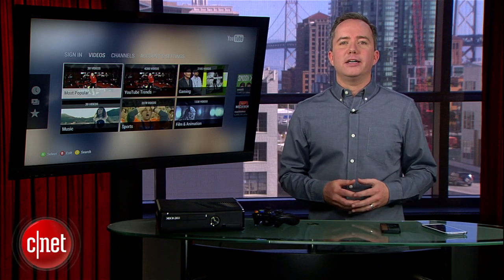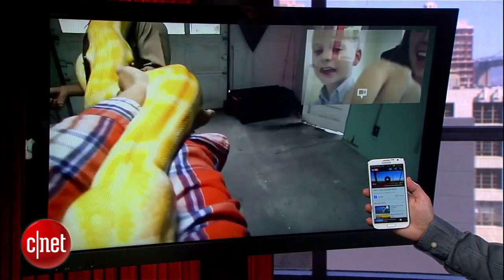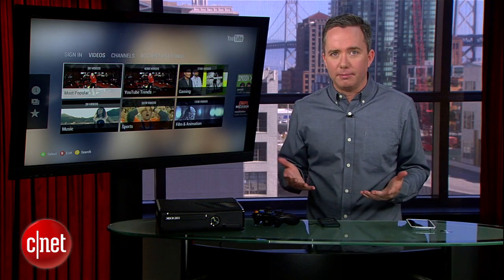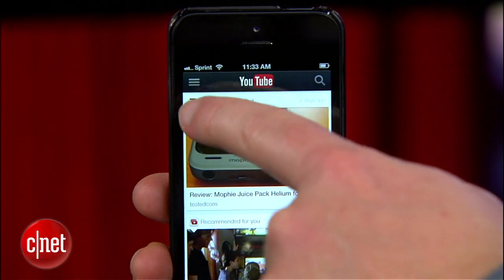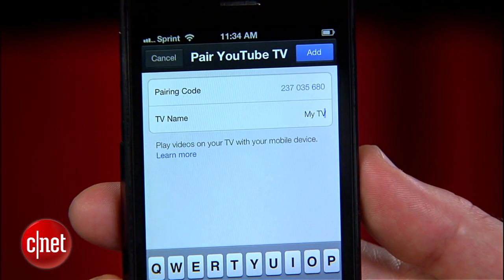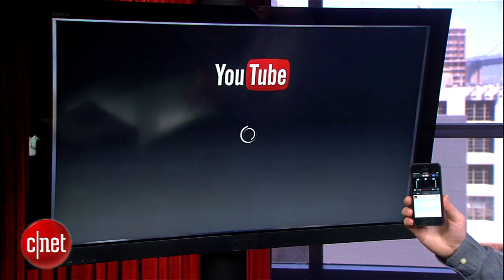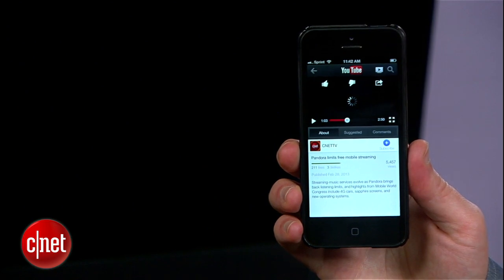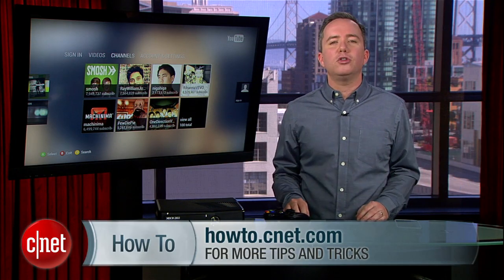CNET How To - Send YouTube videos to Xbox from iPhone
A recent update to Google's YouTube app for iOS allows you to send videos from the app to compatible devices such as an Xbox 360, PlayStation 3, or any number of smart TVs. In this example, Donald Bell shows you how to set up this connection between an iPhone 5 and an Xbox 360.